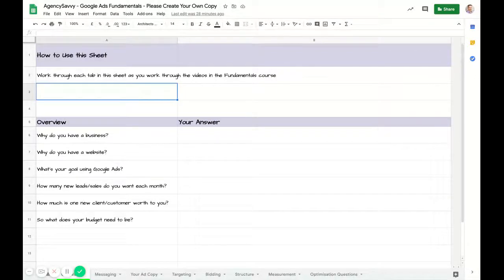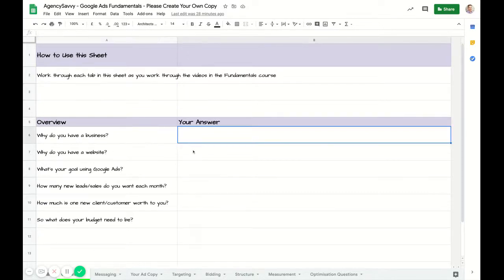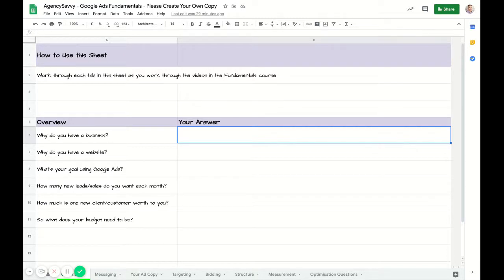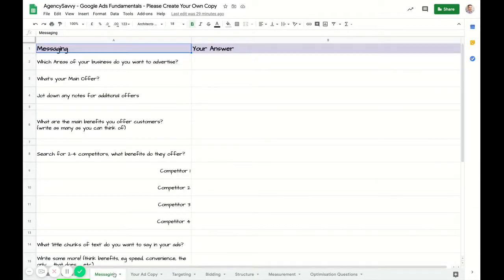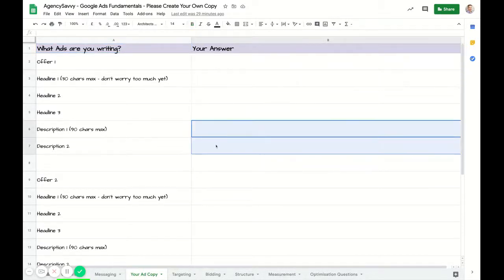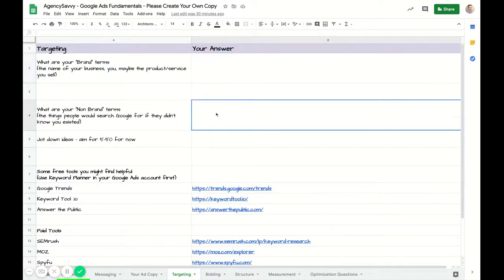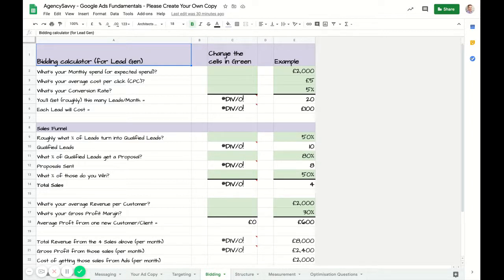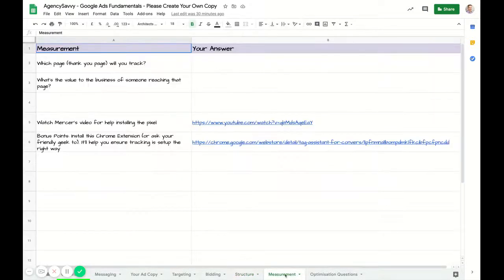Get your free Google Ads Fundamentals worksheet!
Follow along in this free Google Sheet as you progress through the course. There are tabs for each module of the course & places to answer the questions I pose in the videos.

This is a lesson from AgencySavvy's Google Ads Fundamentals course which covers the basics of Google Ads and then some, to take you from your first look inside the Google Ads interface, through to optimising your campaigns.

to discover other online marketing courses delivered by myself and other industry experts.